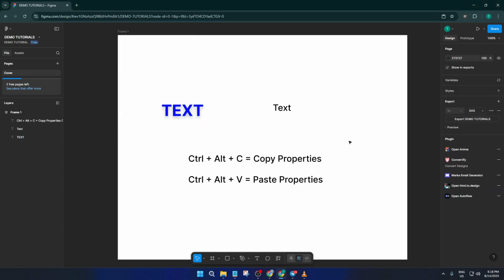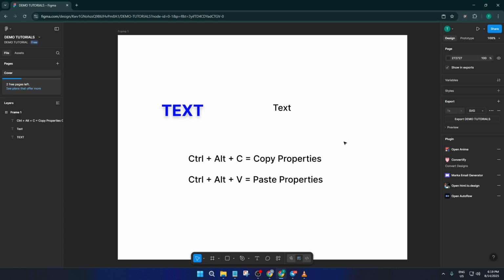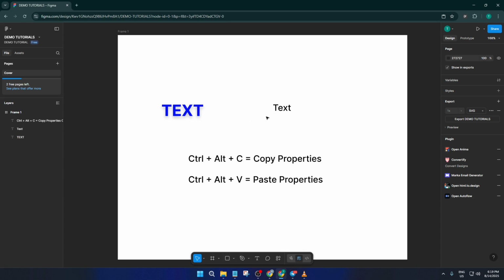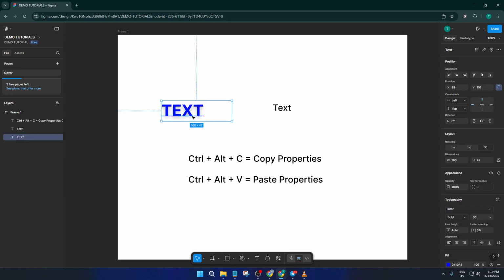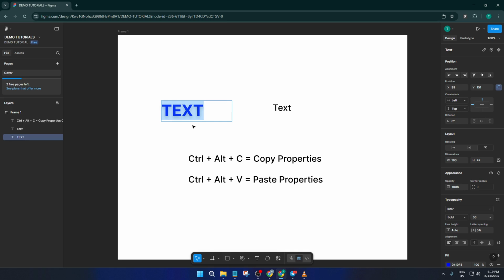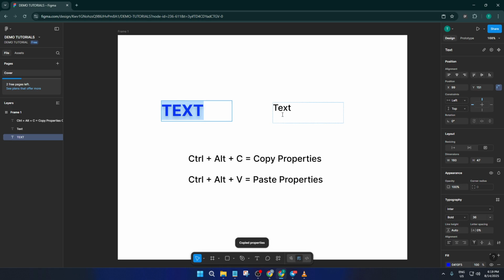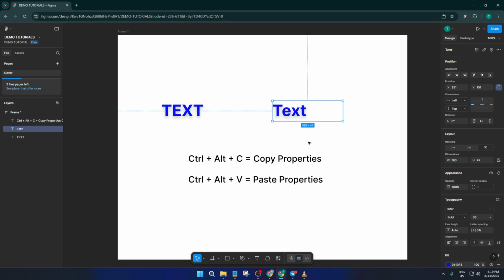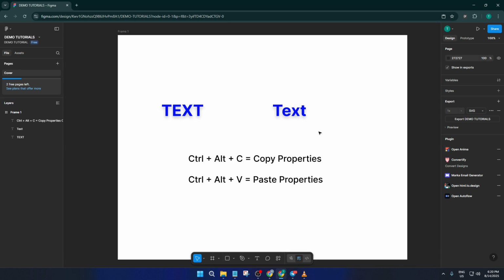How To Copy/Paste Text Styles using Figma (Best Method)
Learn how to copy/Paste Text Styles using Figma with a clear, beginner-friendly walkthrough. This tutorial explains the essential tools, settings, and steps you need to complete the process efficiently while keeping your Figma workflow organized.